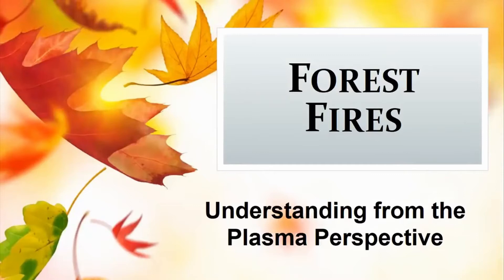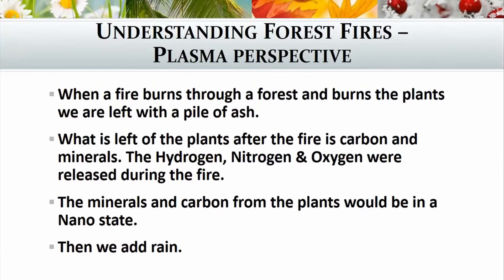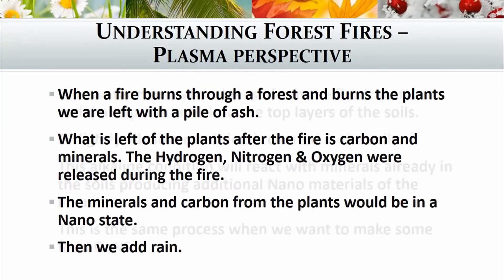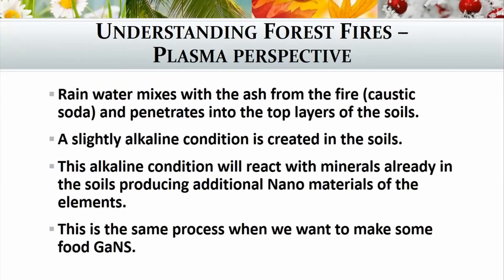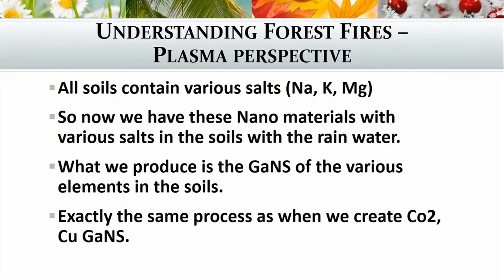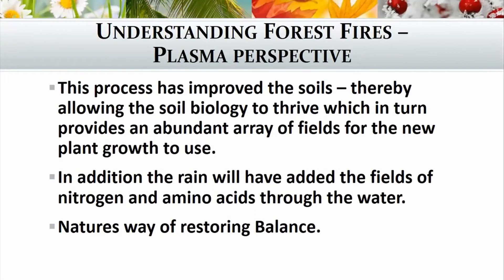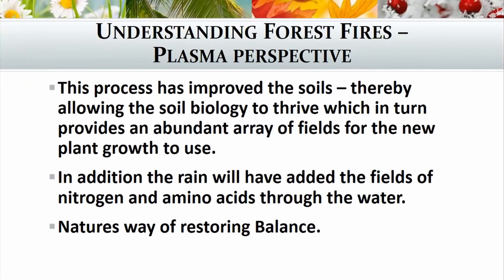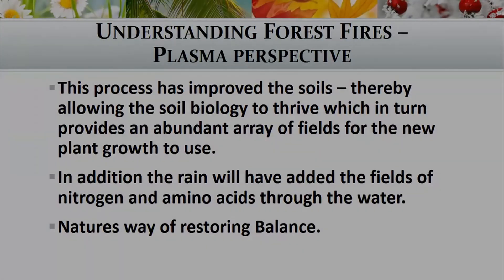Forest Fires - A Plasma Science Perspective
A short understanding of why the vegetation in a forest will grow back so fast after a fire.

Plasma Ecosystems – The Future of Farming

Many different approaches to agriculture over the last 100 years has taken us from subsistence farming to large scale commercial farming with synthetic fertilizers. We have also seen the development of Permaculture, Biodynamic farming and Organic farming and now Regenerative Agriculture which have tried to use a more holistic approach to farming.
Plasma Science and Technology now gives us this insight into how our planet creates and nourishes all life.
Plasma Science and Technology is at the leading edge of ENVIRONMENTAL REGENERATION and REGENERATIVE FARMING PRACTICES.
The development of the GANS Plasma Technology by the Keshe Foundation brings a new dimension to dealing with our climate challenges and understanding nature.